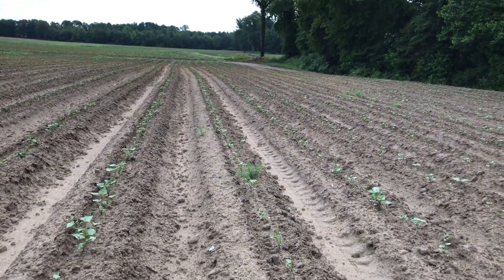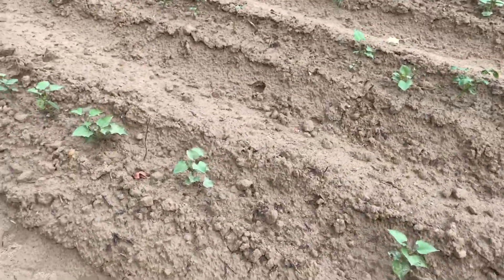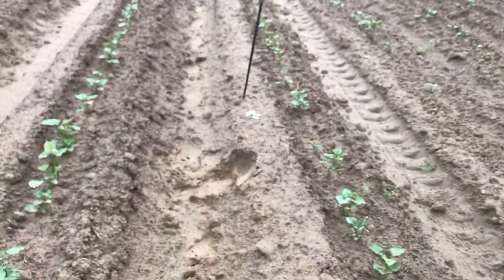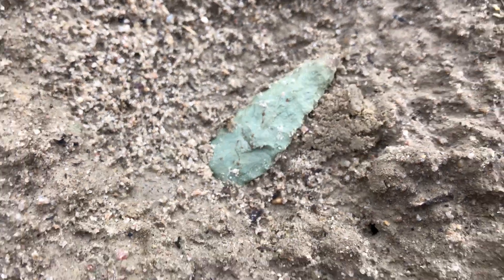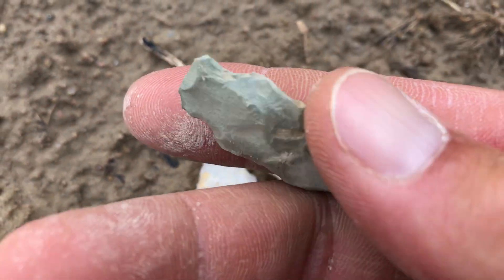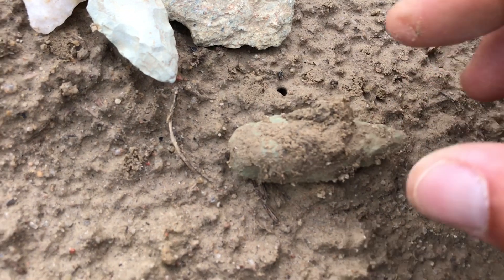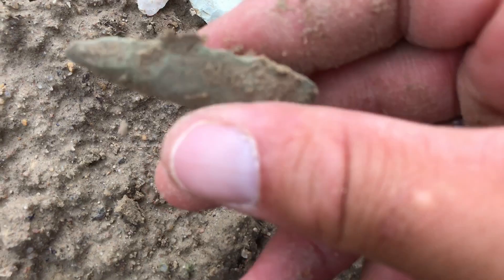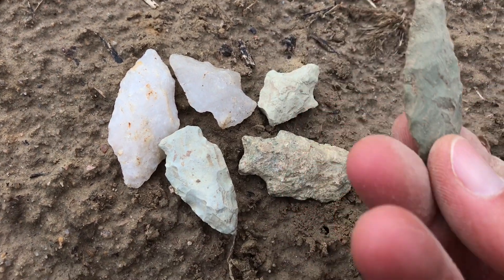Blue Spear Point! ~ 114. “High Rise” Artifacts! July 2019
Look until the end!  SHARE the link!
FREEDOM’S Interest: The fight for the future is now.  Join the fight!  The reality the MSM are “controlled” NOT to report.  LINK: “The Fight For Freedom In America Is Happening Now!”